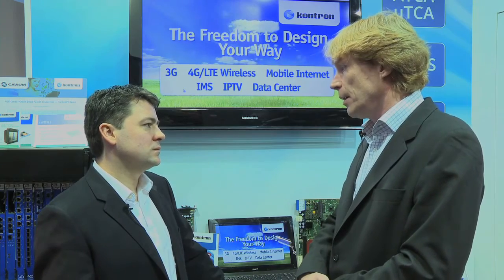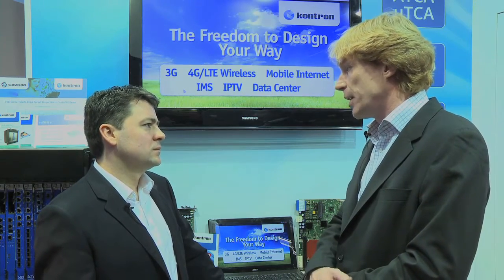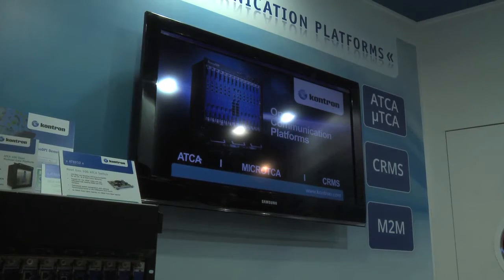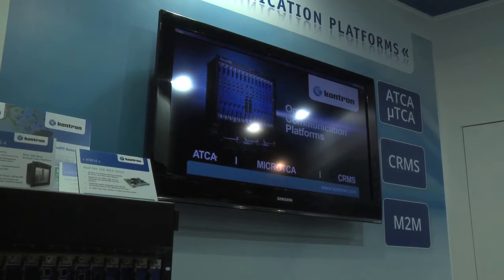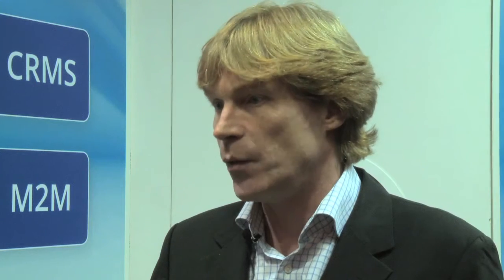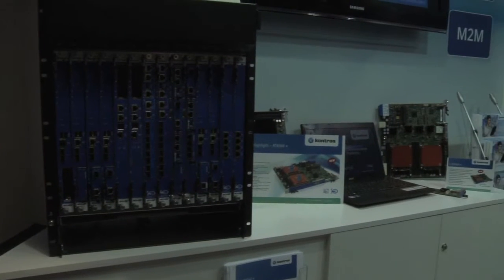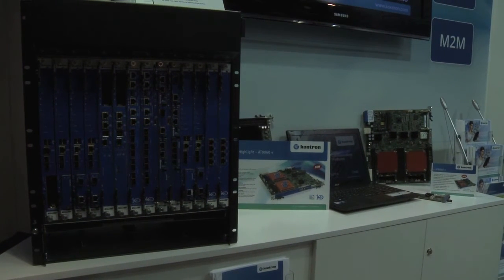Kontron's new carrier grade ATCA and rackmount platforms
Sven Freudenfeld from Kontron talks about new carrier grade ATCA and rackmount platforms based on next generation Intel Xeon E5-2600 (SandyBridge) 8-core processors.